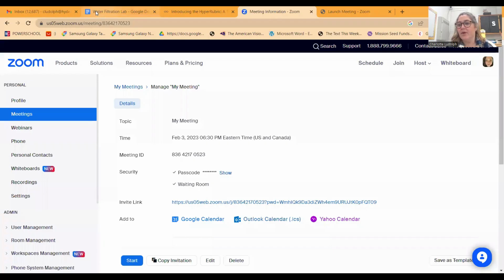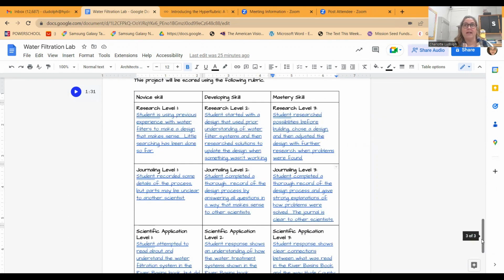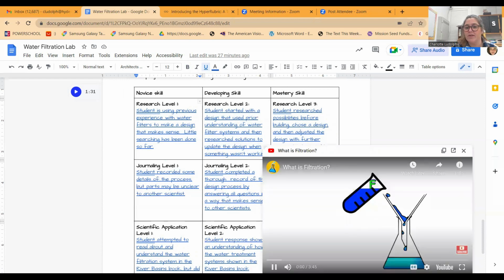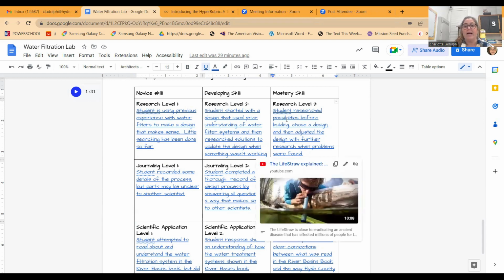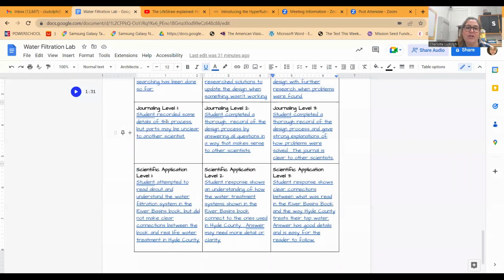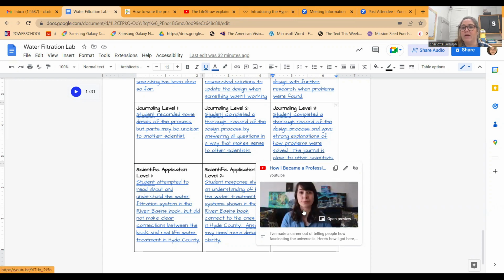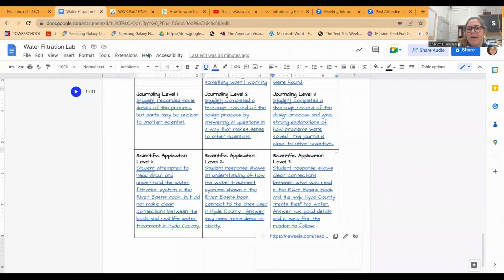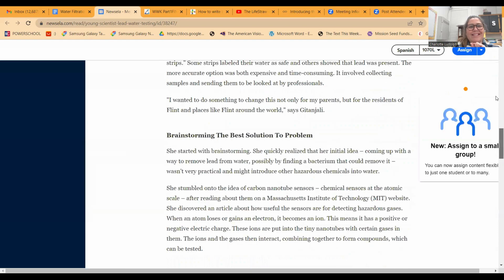How To Use HyperRubrics! TEACHER TIPS FRIDAY Episode 3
How To Use HyperRubrics A New Strategy for Teachers!

This is Teacher Tips Friday Episode 3. Today, I will share a new strategy called the Hyperrubric, made to turn traditional rubrics into growth mindset tools.  I will talk about how to use hyper rubrics to help your children continue to develop their skills in any subject, regardless of ability level.

Resources:
Jennifer Gonzales' Blog, Cult of Pedagogy
Introducing the HyperRubric: A Tool that Takes Learning to the Next Level

Example of my own HyperRubric for Water Filter Project, 8th Grade Science
(Found on the last page of the Lab)